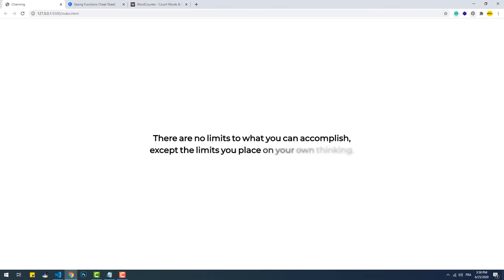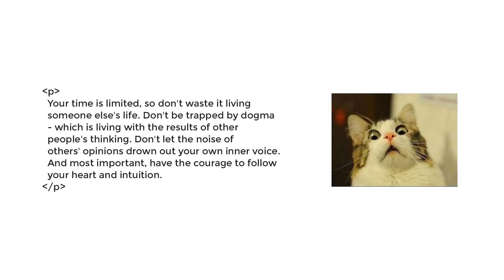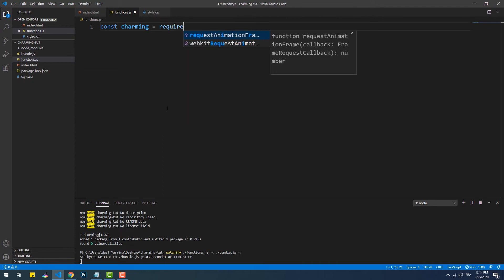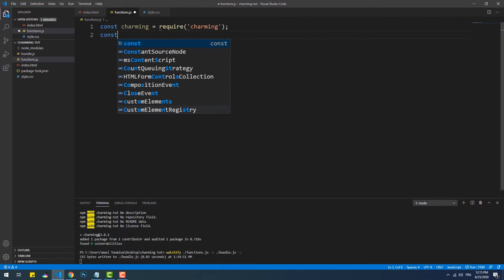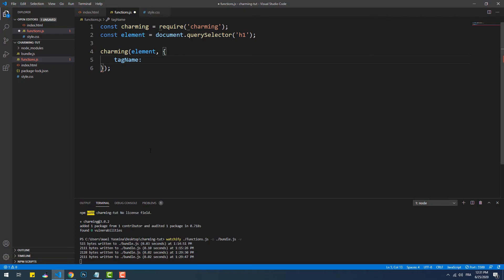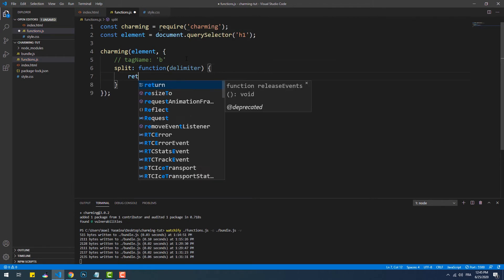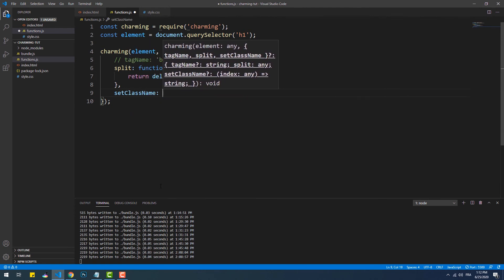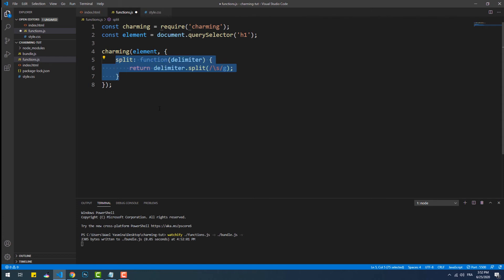Splitting Text Into Characters With Charming.js - Fade In Text Animation (Example)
In this video we're going to discover how to split text containing HTML elements (phrasing content) into characters wrapped in sub-elements using Charming.js, which is a lightweight Javascript library. Then, I'll show you how we can apply that to add a nice Fade in animation to the text.
Example
Quotes
Steve Jobs
Brian Tracy